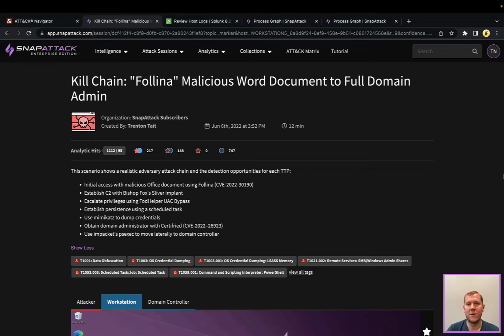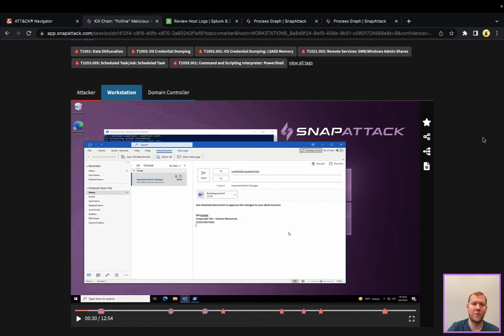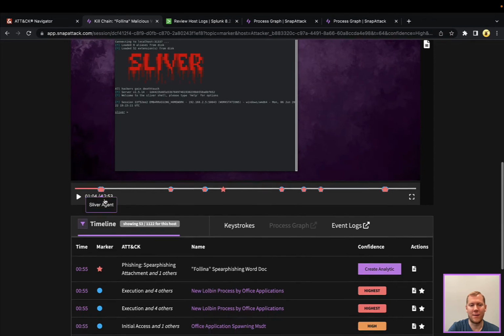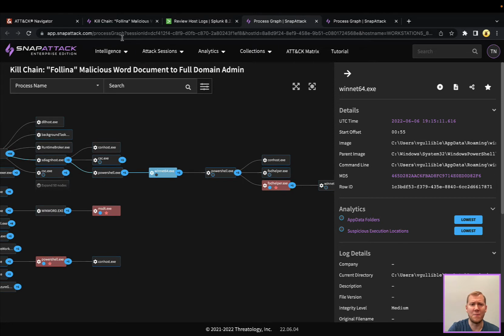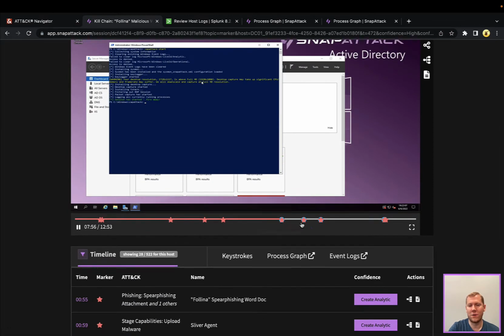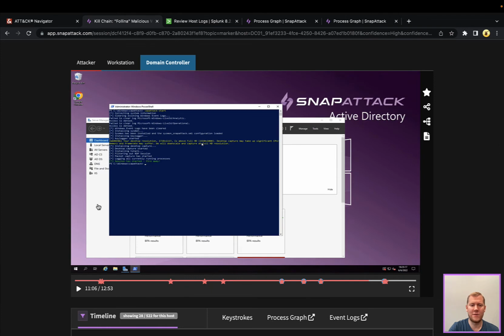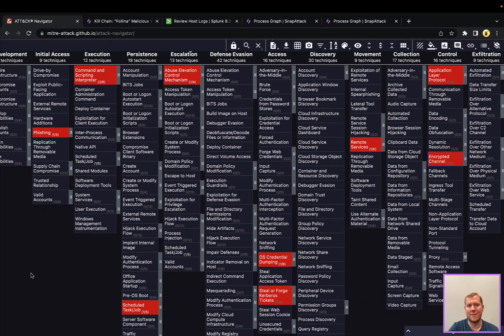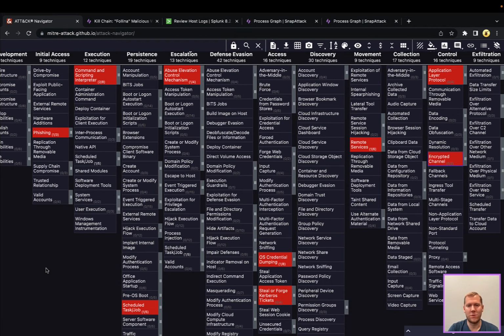Kill Chain - Spearphishing to Domain Admin in 13 minutes | Threat SnapShot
In this week's Threat SnapShot, instead of taking a look at an individual technique, we demonstrate how an attacker can string multiple techniques together into a kill chain to go from an initial access spearphishing document with the "Follina" exploit (CVE-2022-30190) to full domain administrator in 13 minutes.

* Establish persistence using a scheduled task
* Use mimikatz to dump credentials
* Obtain domain administrator credentials with Certifried (CVE-2022–26923)
* Use impacket's psexec to move laterally to domain controller

View this kill chain in the free community edition of SnapAttack